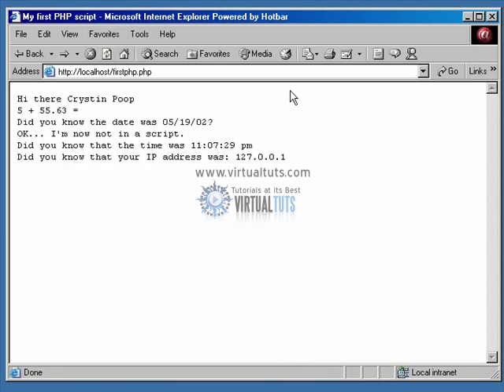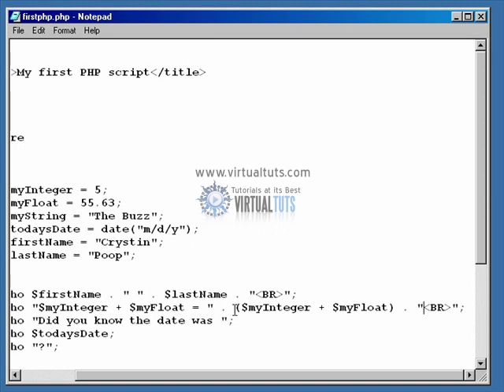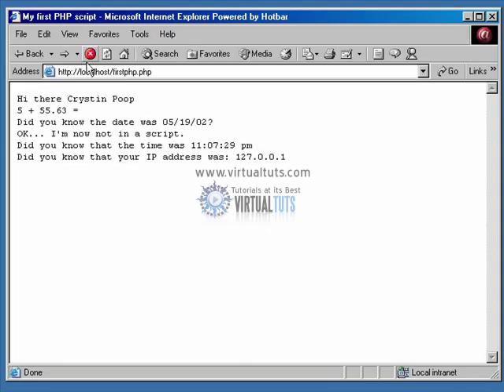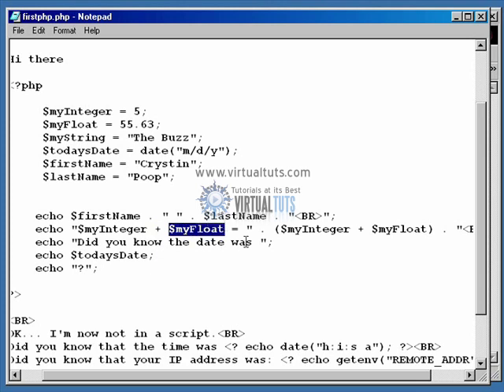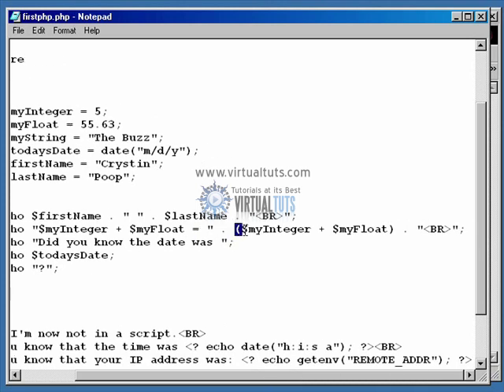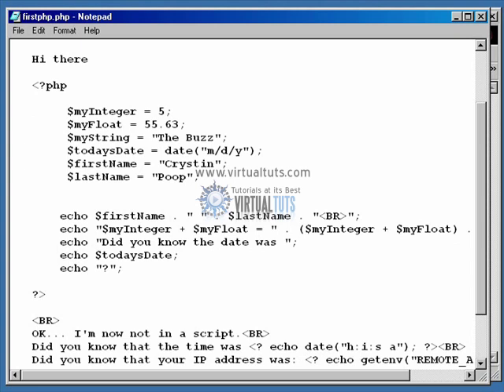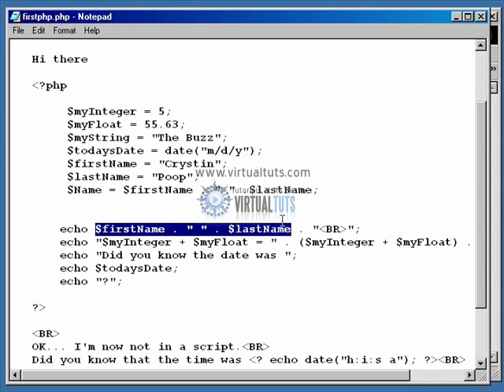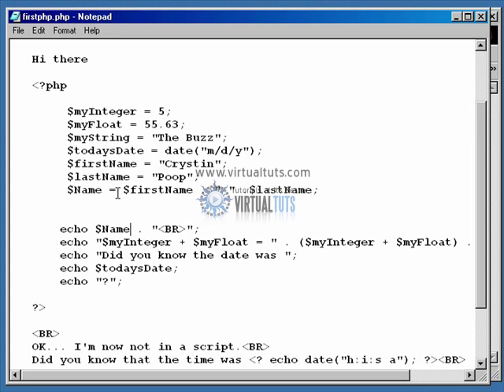Course 05 Intro to Variables part3